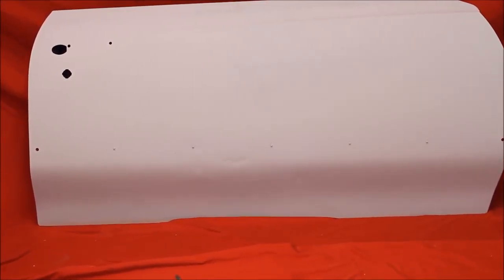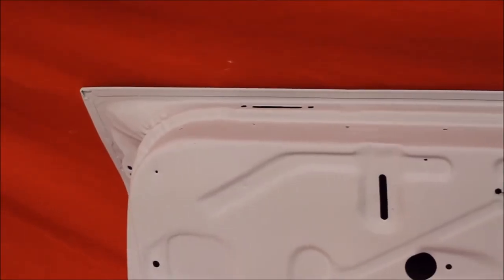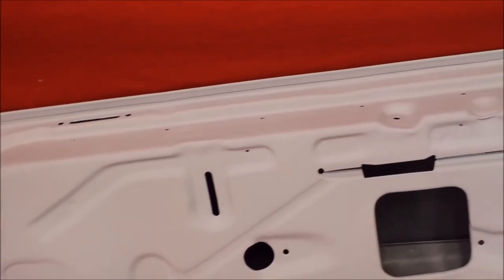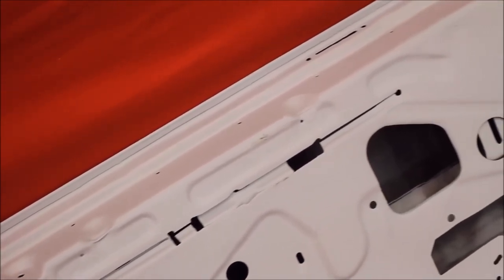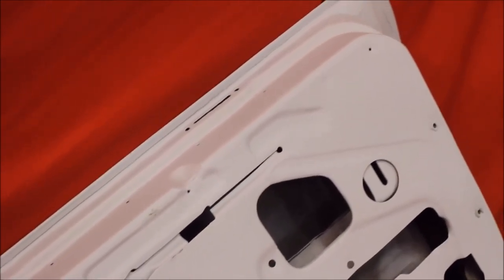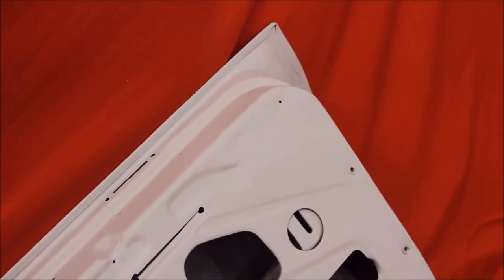1970-1972 Olds 442 Door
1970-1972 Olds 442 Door